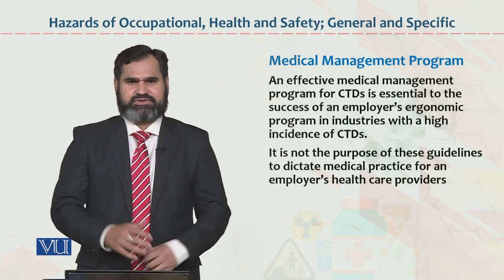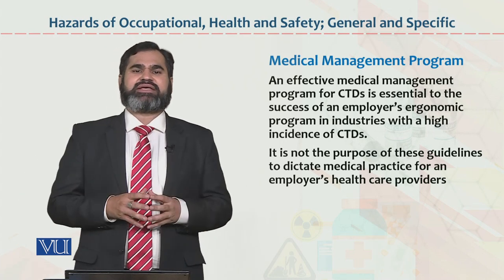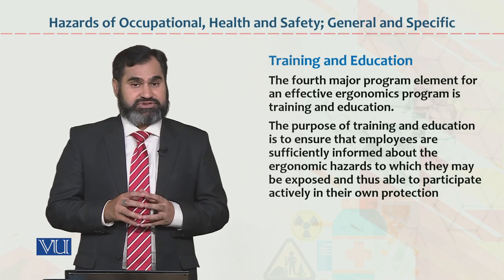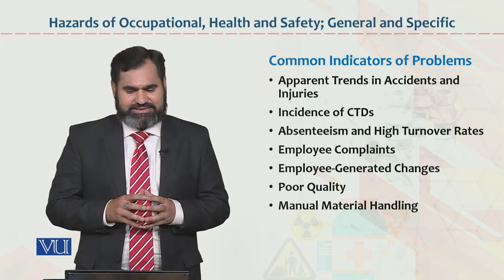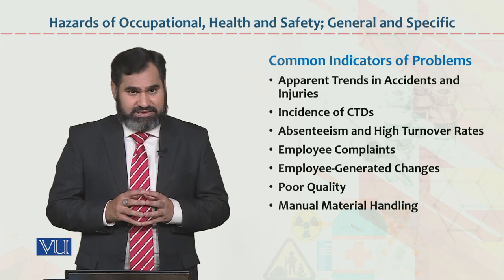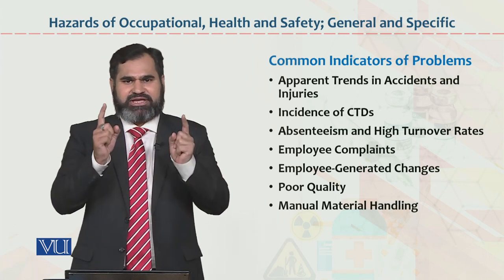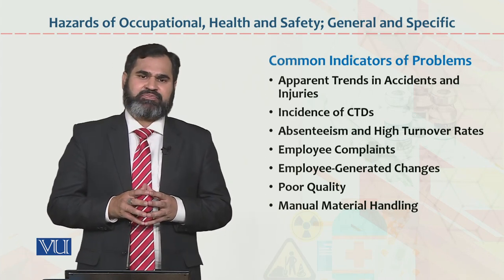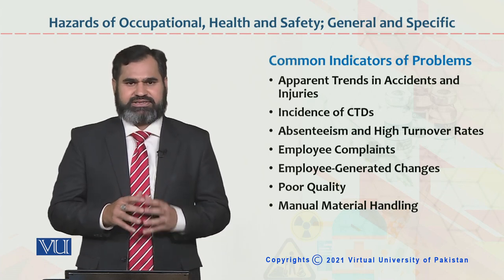HRM733_Topic047 | Occupational Health & Safety